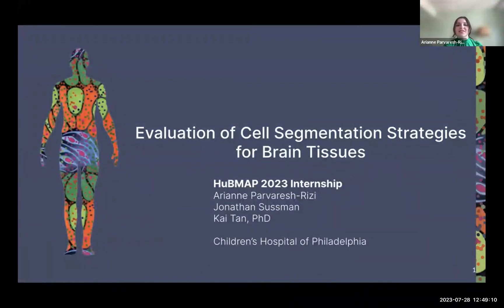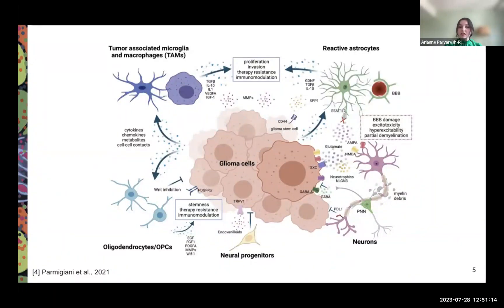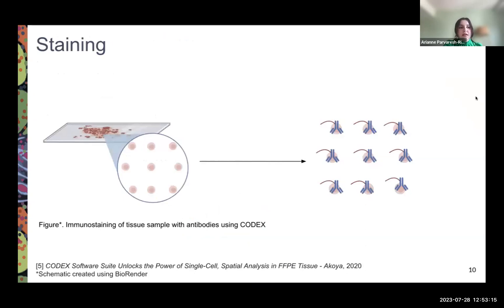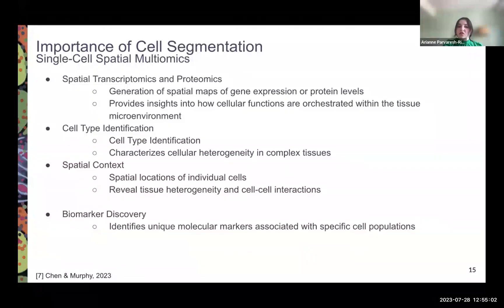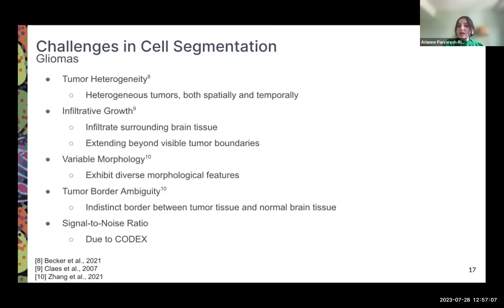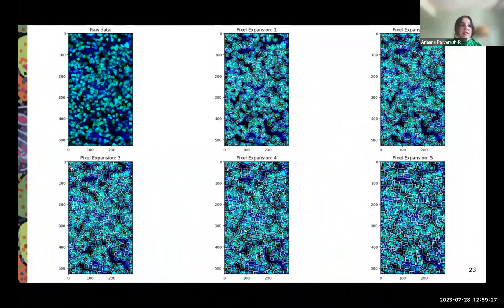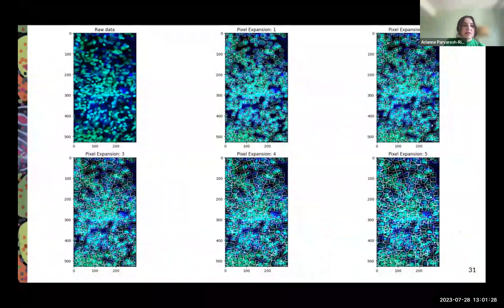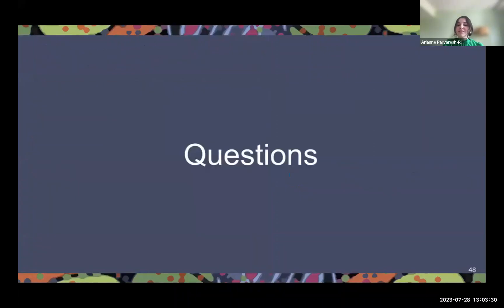HuBMAP Summer Internship Program 2023 - Presentation 14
Arianne Parvaresh Rizi HuBMAP